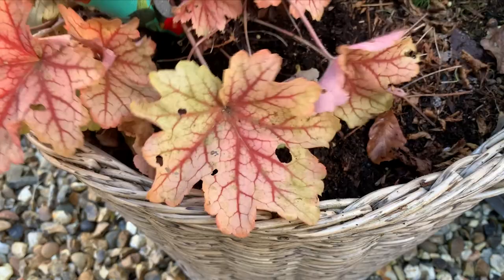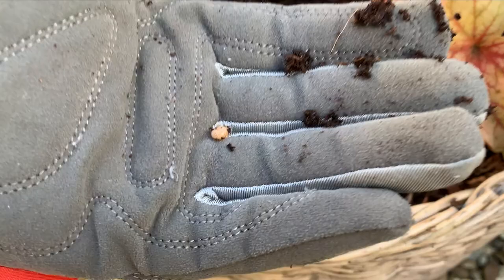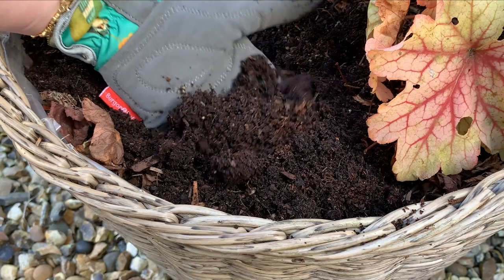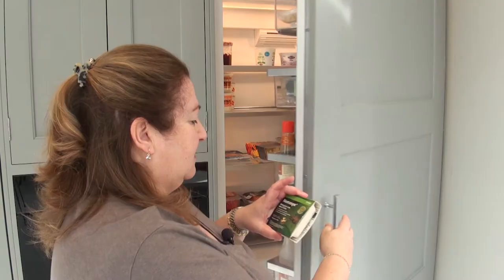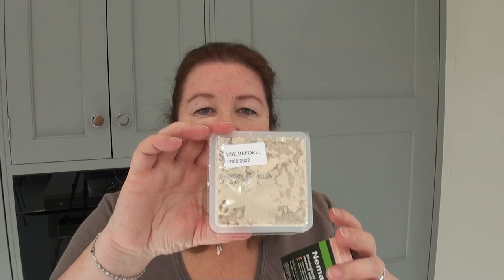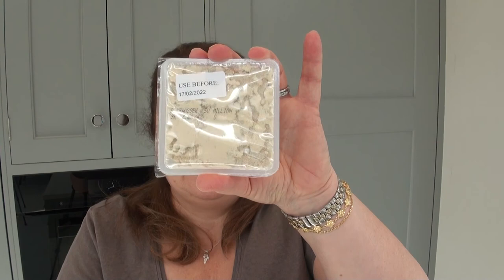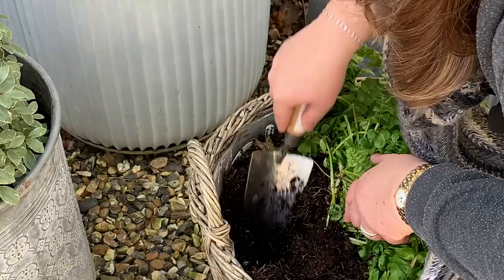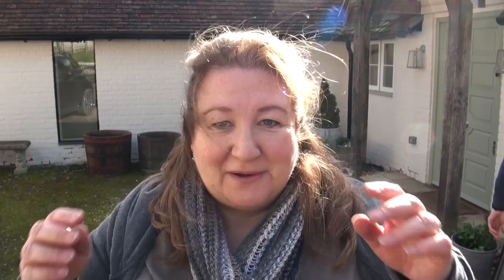Vine Weevil Control / How To Stop Vine Weevil Larvae Eating Your Plants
This video shows you how to identify a vine weevil problem and how to eradicate this pest in an all-natural, biological way.

I show you where I found some larvae and how I knew I had this problem again and then I take you through the method for using the Nemasys control treatment (affiliate links below).

12sq m Nemasys vine weevil killer
100 sq m Nemasys Vine Weevil Killer

🌿Vine eyes